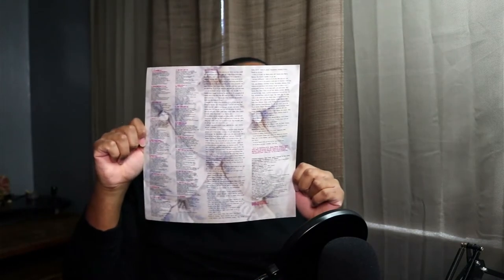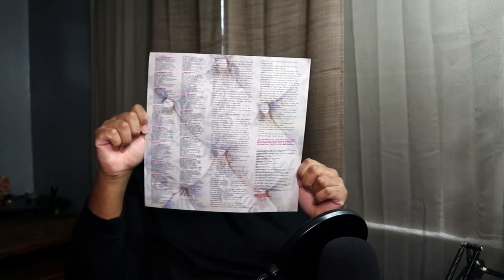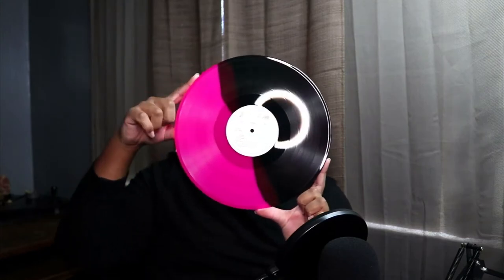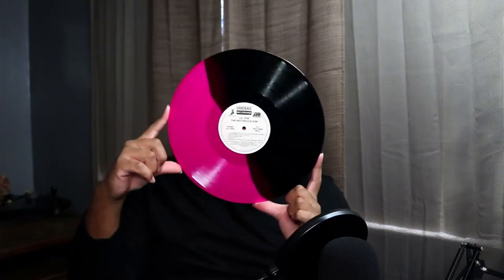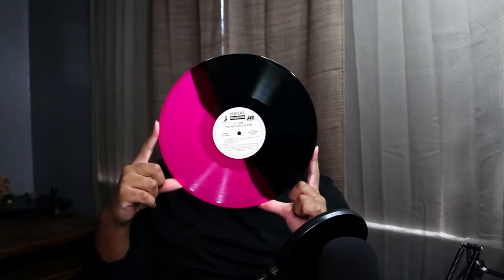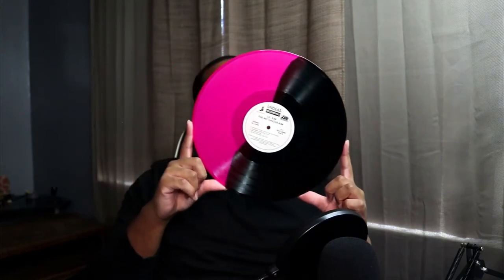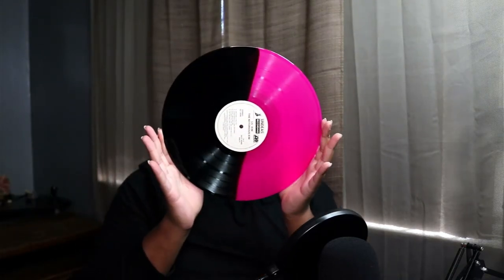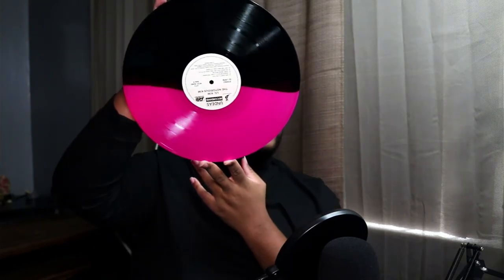The Notorious K.I.M. (2LP)(Pink/Black Mixed Vinyl)